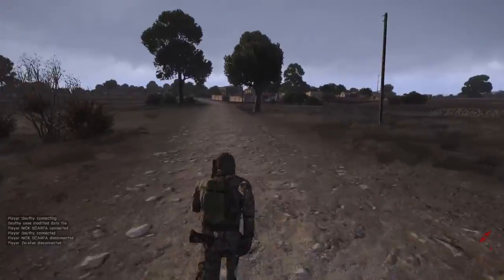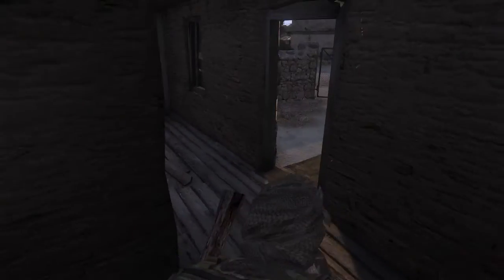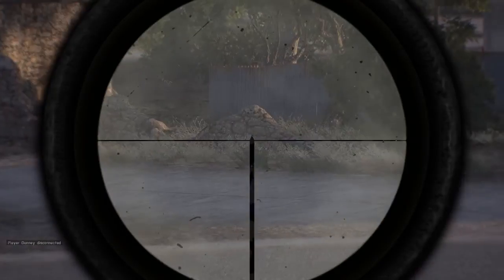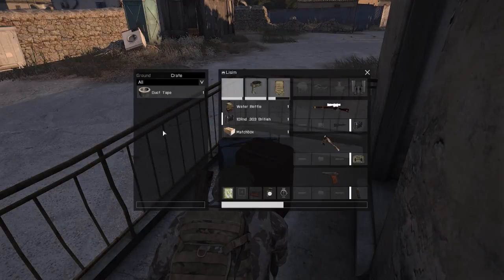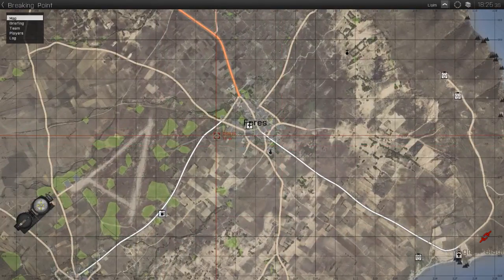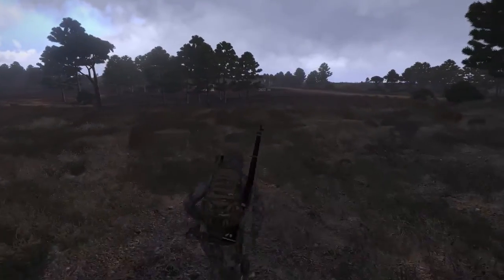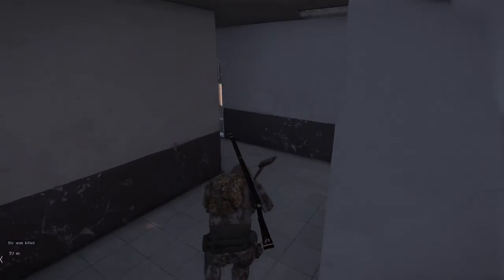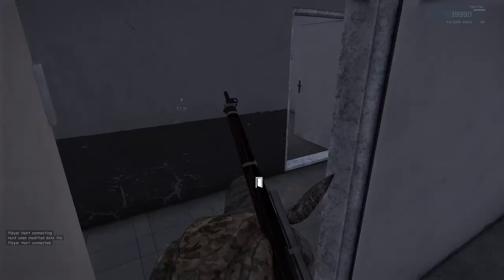Pete Plays - ArmA III - Breaking Point - #2 Getting lucky with loot as a hunter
Can we get 20 likes for awesome?